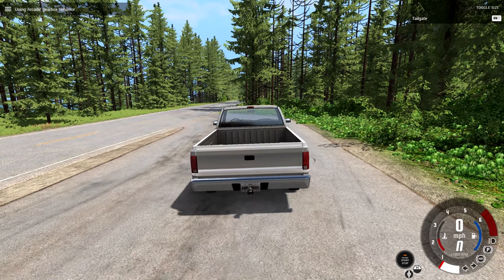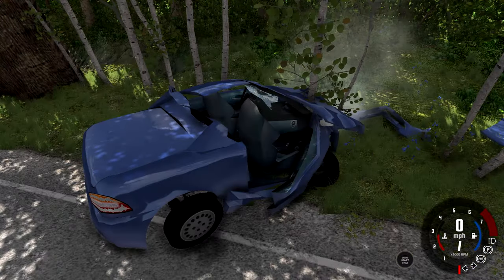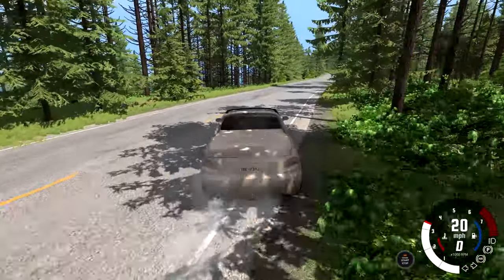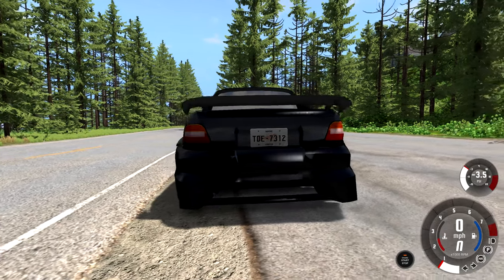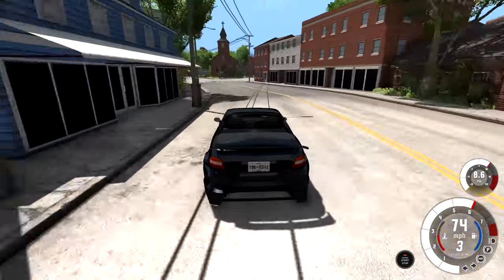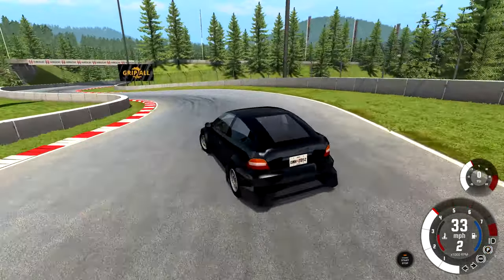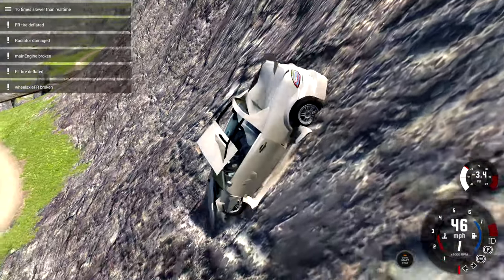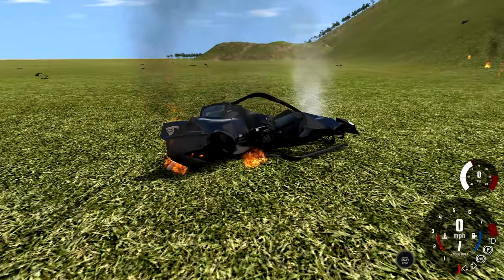BeamNG.drive - Duhen Sunstrip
It's like Street Legal Racing Redline, but you can't upgrade the car and the crashes are more realistic.